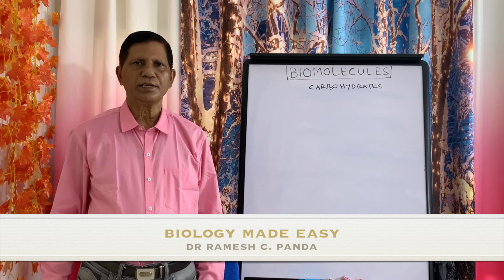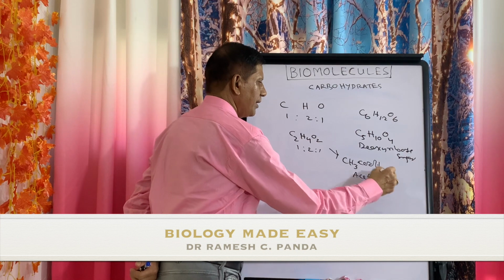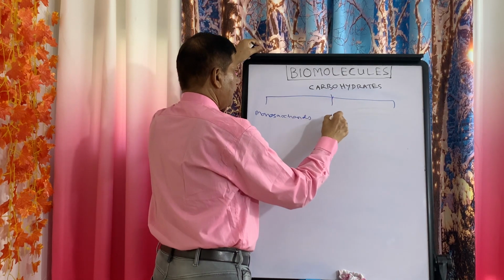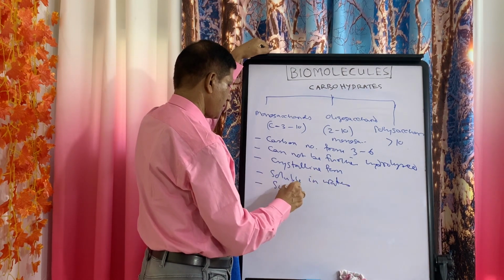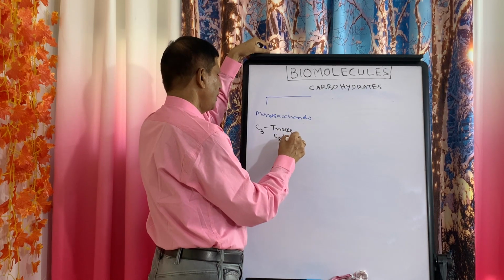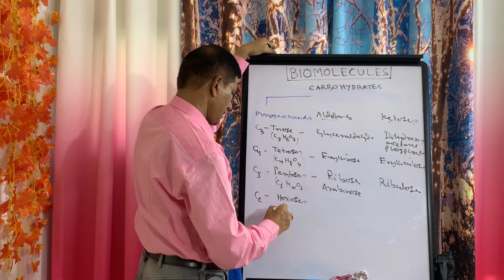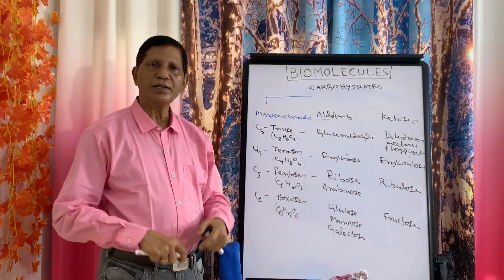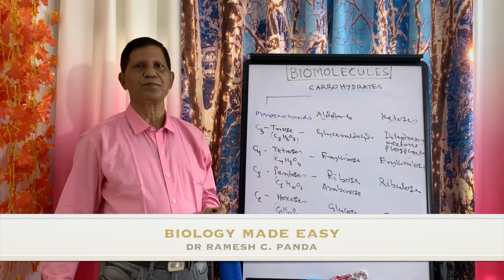CARBOHYDRATES-- CLASSIFICATION AND CHARACTER | BIOMOLECULES ,Part-2 | NEET | CLASS-11| Dr R C Panda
In this video what are carbohydrates ? and how are they classified ? into monosaccharides,disaccharides and polysaccharides with examples have been discussed.#Monosaccharide,